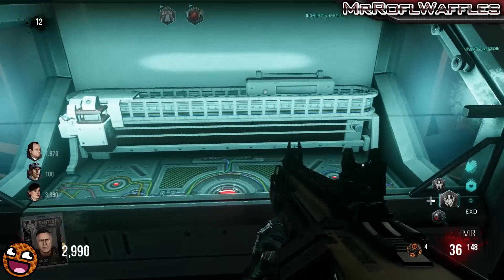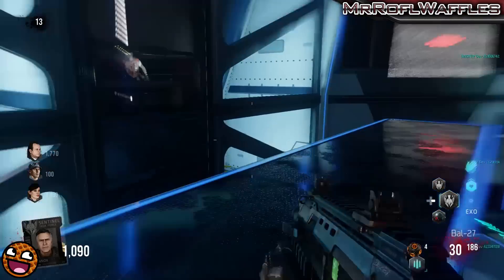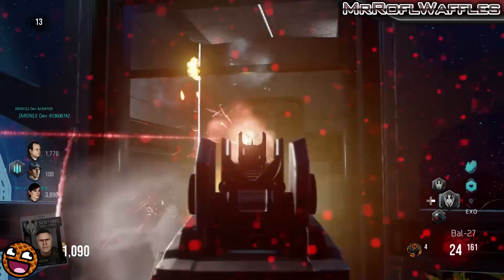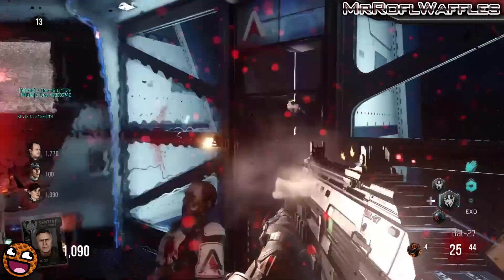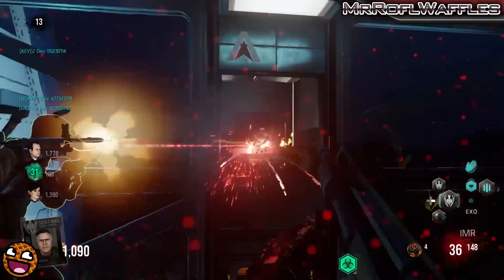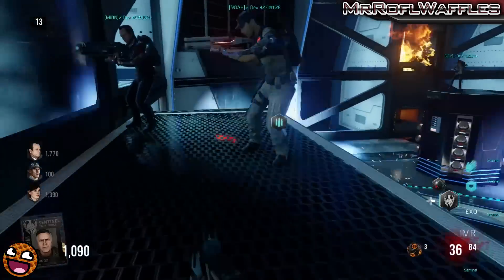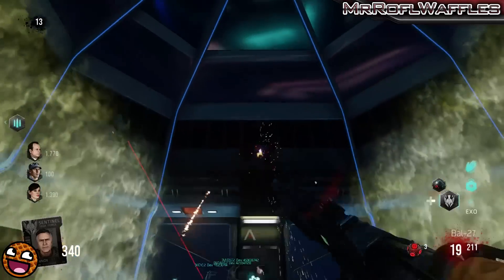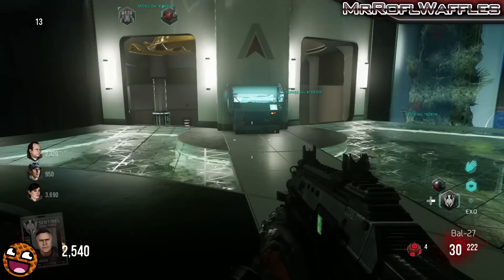ZOMBIE OZ BOSS ROUND!! EXO ZOMBIES DESCENT GAMEPLAY (SMOOTH OPERATOR Achievement) Advanced Warfare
FIGHT OZ IN HIS SECRET LAIR IN THIS NEW EARLY EXO ZOMBIES DESCENT GAMEPLAY!!

The Smooth Operator achievement is earned by KILLING ZOMBIE OZ, completing Oz's challenges in his Exo Zombies Descent arena.
In this video I give you some TIPS AND TRICKS to help kill Oz and tell you the easiest way to kill Oz in Descent during the zombie oz boss round.

Looking for "Call of Duty Zombies"? Interested in the Call of Duty Zombies Storyline, new Black Ops 3 Zombies gameplay, or just fun zombie games in general? Maybe you're in need of some Advanced Warfare Zombies, AKA Exo Zombies? Well... look no further!

- Milo x